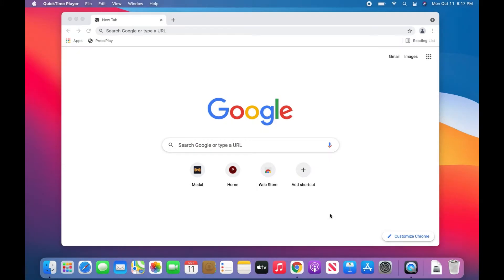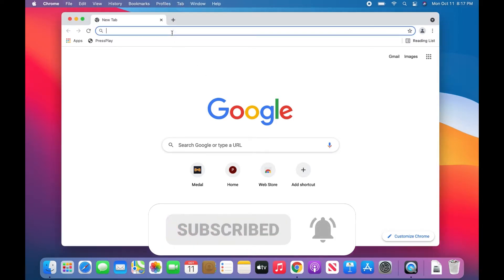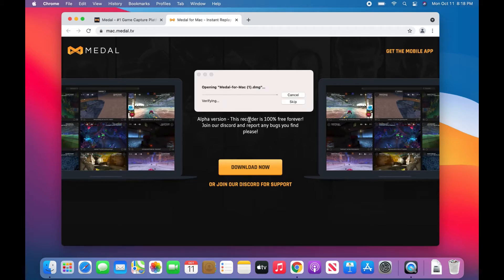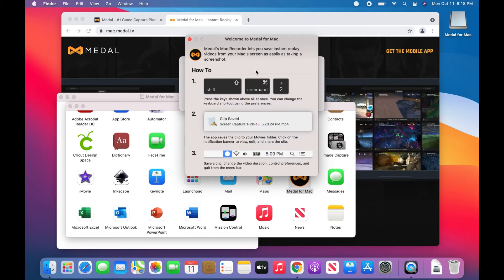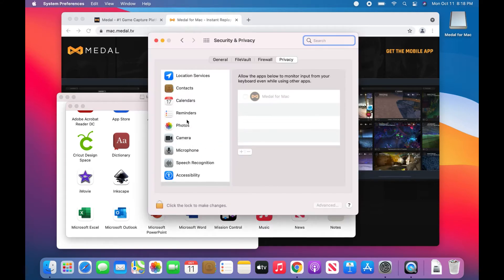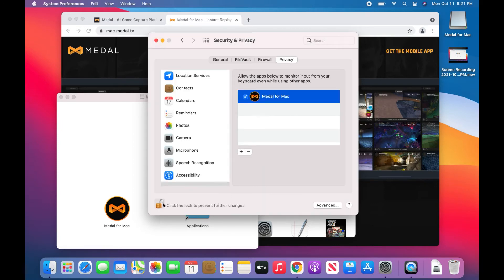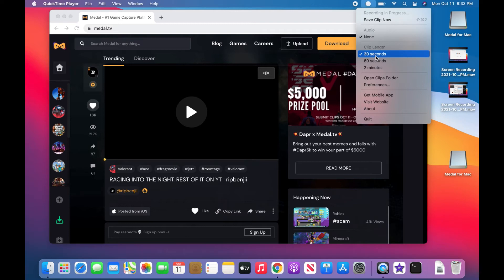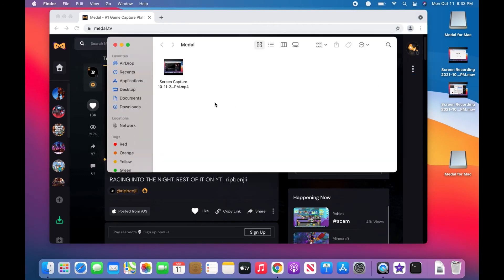How to Install and Set Up Medal TV on Mac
A lot of people were asking about how to download Medal on Mac so I thought I would use my girlfriends computer and show you haha! Hope you like the video and it helps you out. If you like the video, like the video and feel free to SMACK that sub button. If you have any questions, leave them down below! Love you HoshFam!

Wednesday at 5:30 PM MST
Saturday at 9:00 AM MST

00:00 - Hello
00:14 - The guide